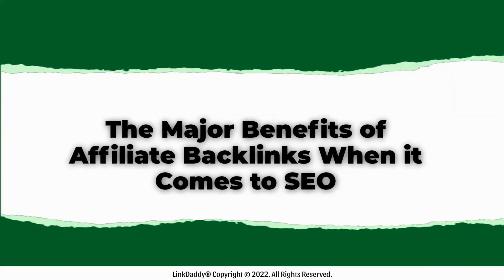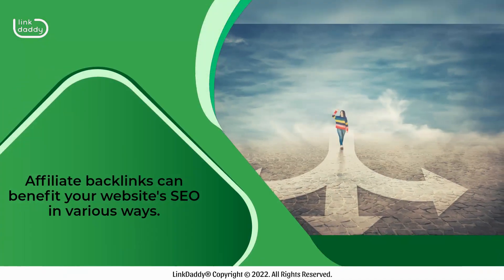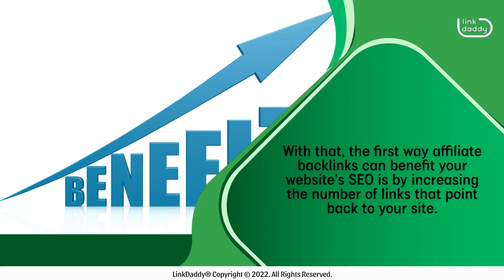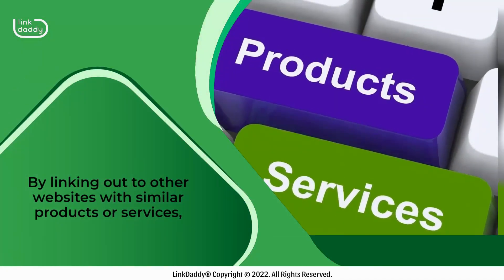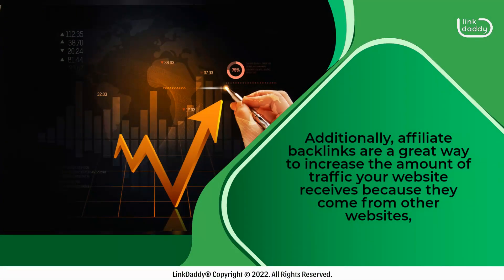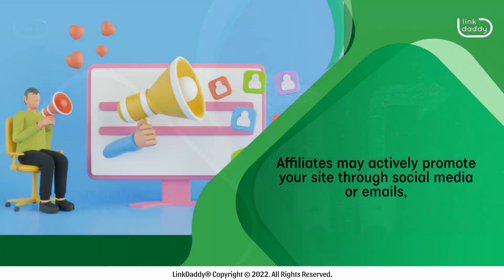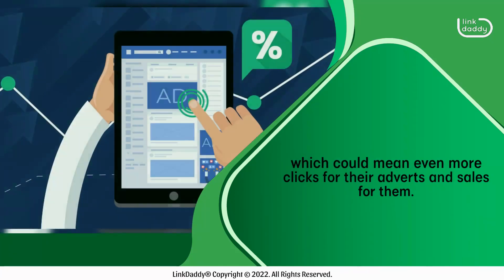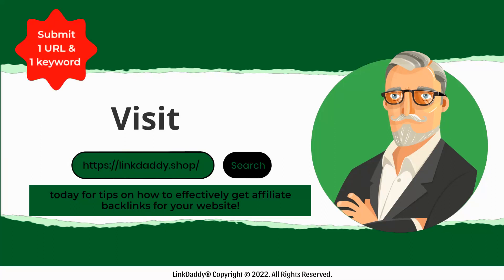The Major Benefits of Affiliate Backlinks When it Comes to SEO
Chapters
00:05 The Major Benefits of Affiliate Backlinks When it Comes to SEO
00:44 Four Major Benefits of Affiliate Backlinks

Affiliate backlinks are links that point to your website and include your affiliate code, which means that if a customer clicks on the link and makes a purchase, you will receive a commission.

Affiliate backlinks can also be used to help boost your website's search engine optimization ranking.

Affiliate backlinks can benefit your website's SEO in various ways. They can be used to increase the number of links that point back to your site and, as a result, improve its ranking on search engines. Affiliate backlinks also help you create more relevant content for your readers while increasing brand awareness.

With that, the first way affiliate backlinks can benefit your website's SEO is by increasing the number of links that point back to your site. This helps increase its ranking on search engines and makes it easier for people looking for similar products and services to find yours.

Another way that affiliate backlinks benefit your website's SEO is by helping you create more relevant content for your readers. By linking out to other websites with similar products or services, you'll not only be able to provide them with more information about what they're interested in but also add value to their experience by providing additional resources like blog posts or videos related directly to what they're looking up online. This can lead to increased traffic coming from those sources as well!

Additionally, affiliate backlinks are a great way to increase the amount of traffic your website receives because they come from other websites, so they contain a lot of authority. This means that Google will be able to recognize them as a trusted source, which will help with your rankings on their search page.

Finally, affiliate backlinks can help by increasing sales for your website. This can happen in a couple of ways:

Affiliates may actively promote your site through social media or emails, which increases visibility and traffic on your site. This could lead to more clicks on your ads, which leads to more sales!

Affiliates may also use their own websites as promotion tools for yours. This will make them more visible too! That means more eyeballs on their sites too, which could mean even more clicks for their adverts and sales for them. This could all lead back around again to increase sales for you too!

Want to increase your website’s authority and overall trustworthiness?!
today for tips on how to effectively get affiliate backlinks for your website!
Not sure who LinkDaddy is? Submit one URL and one keyword and get a free backlinks campaign for your website, valued at $39 to try out our service.